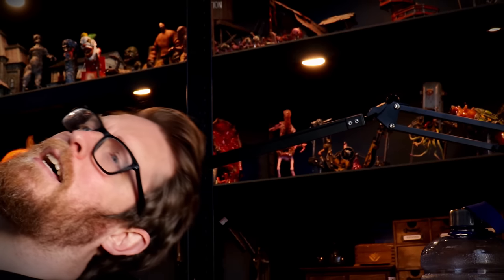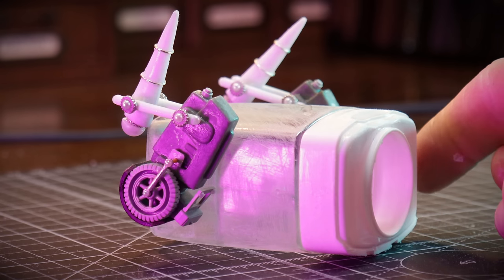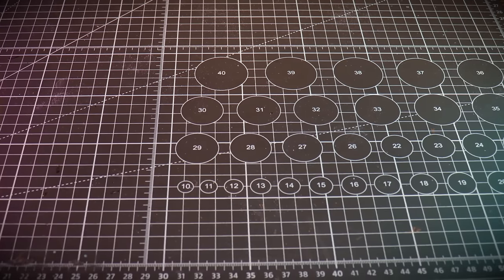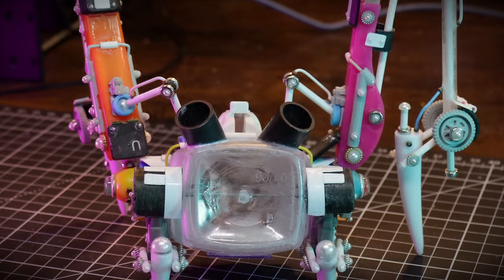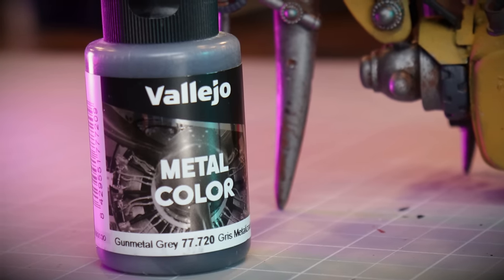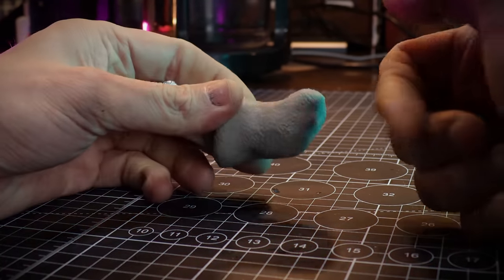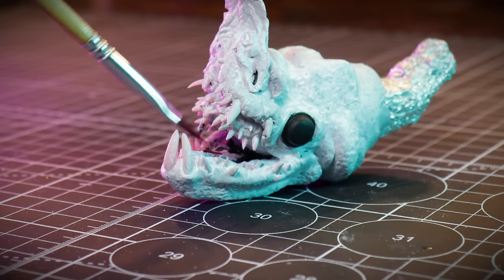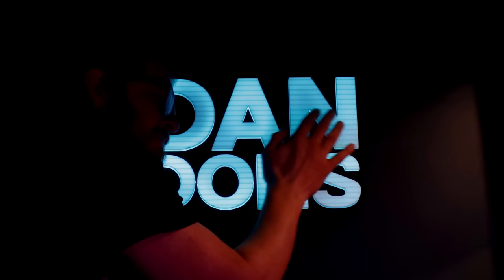I Made This with Candy!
Episode 29 - I scratchbuild a bat-bot with any old junk I can find.